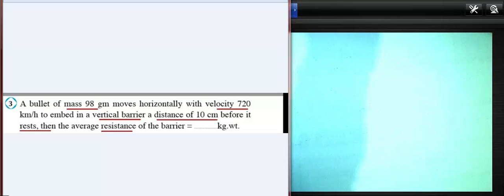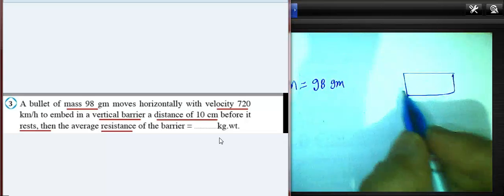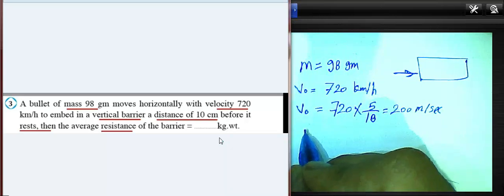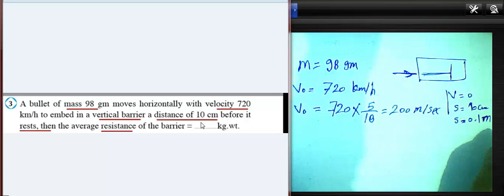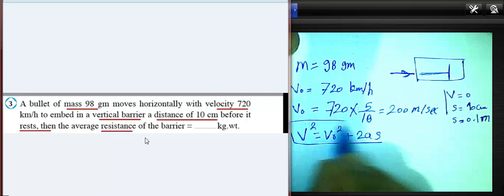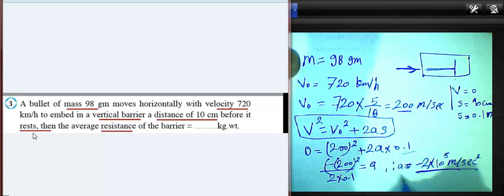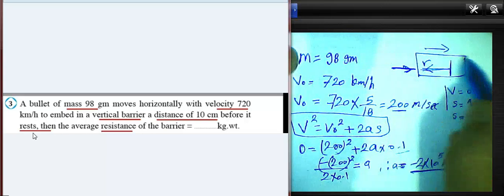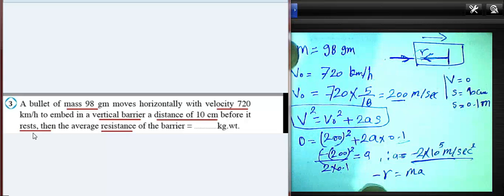DYNAMICS maths secondary 3#revision 6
DYNAMICS maths secondary 3#revision